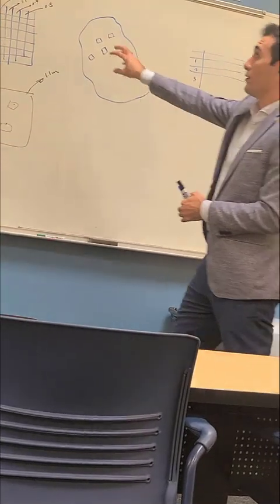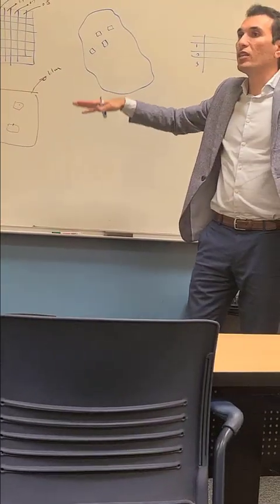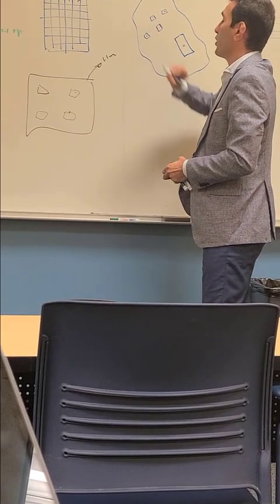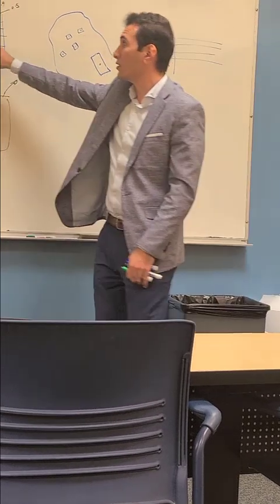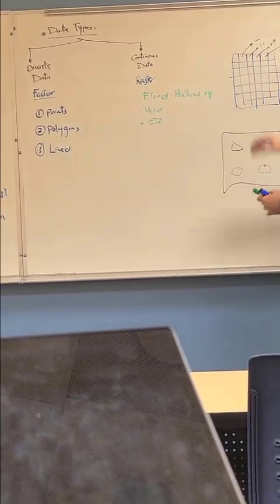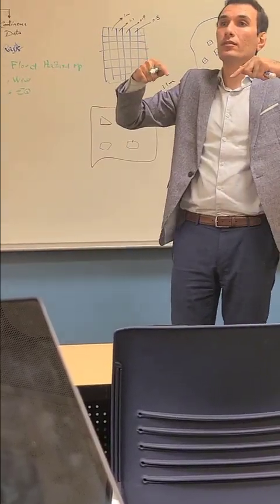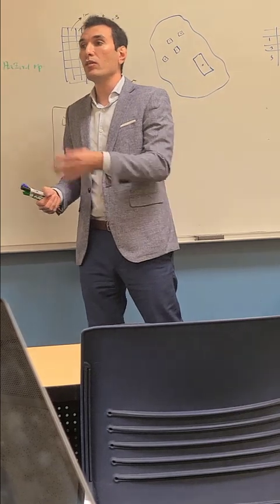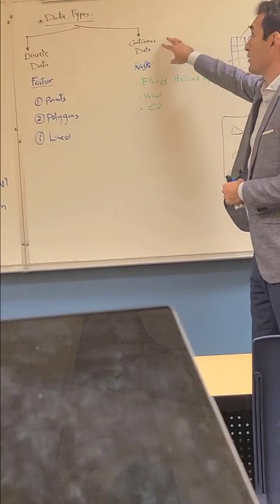Lecture 8: Introduction to Data Structure